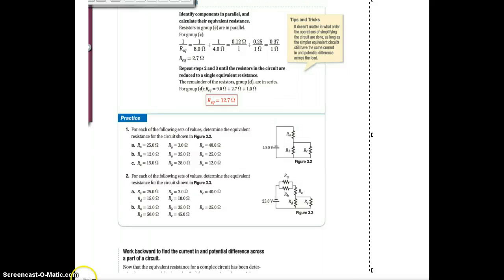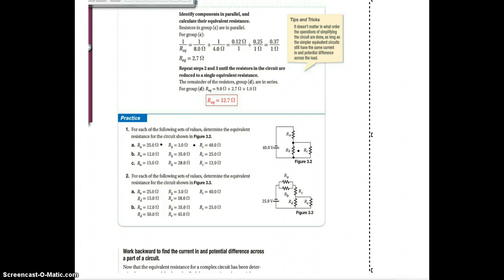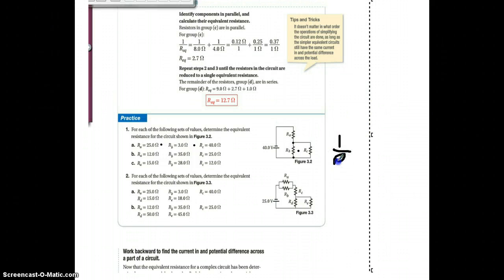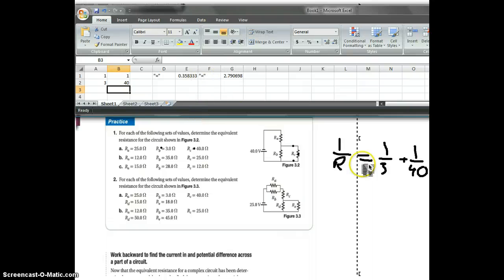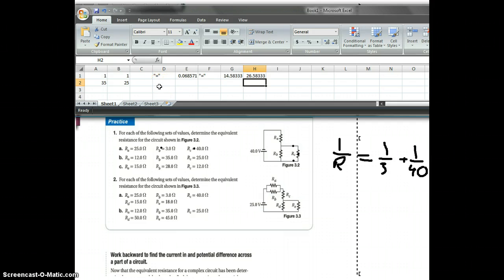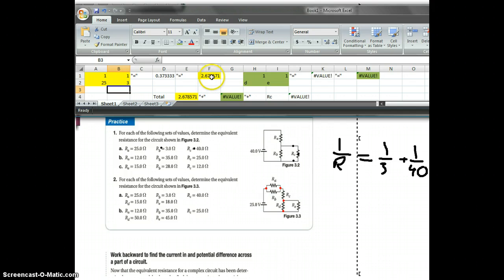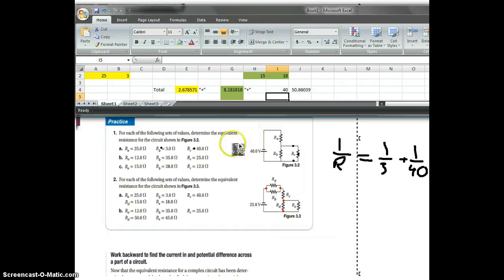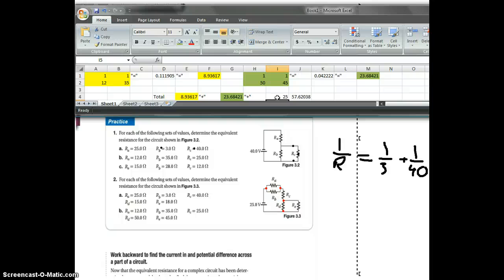HW 646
Complex Circuits HW Help